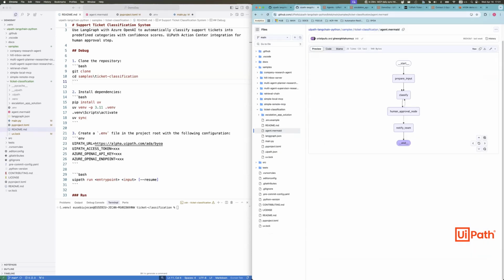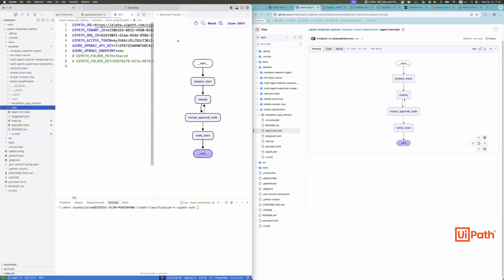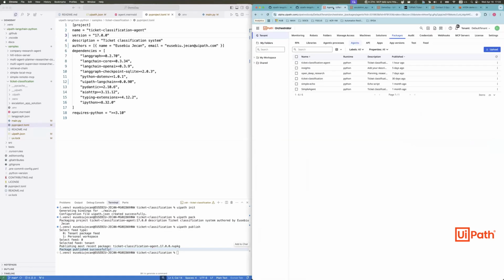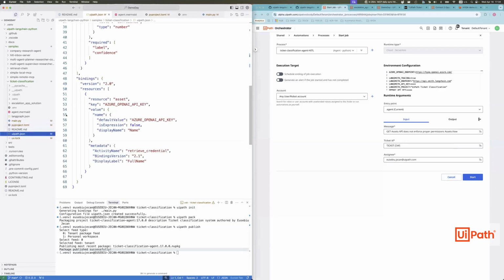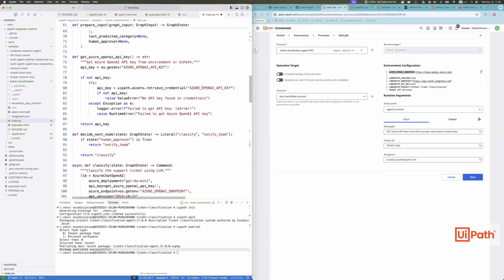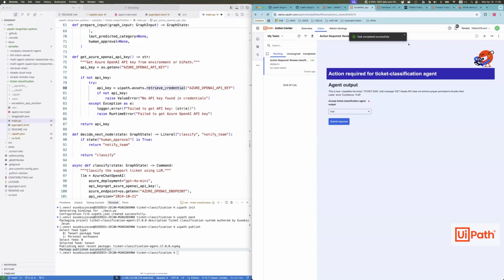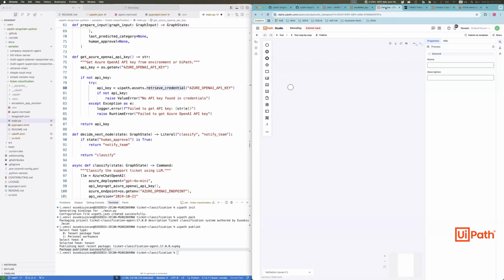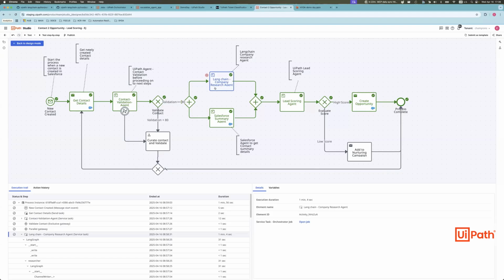UiPath Coded Agents (Host Your Own Agent)